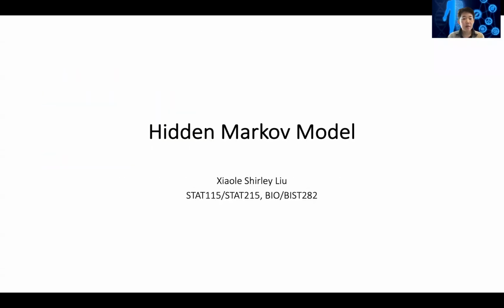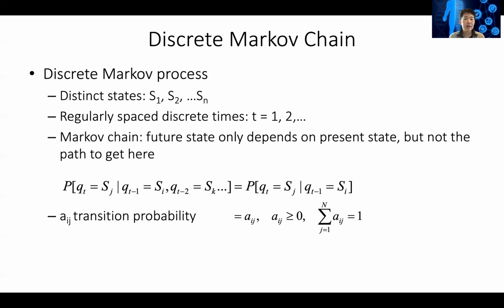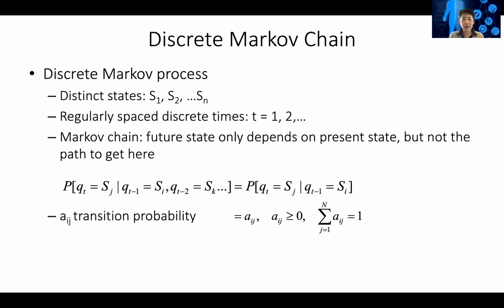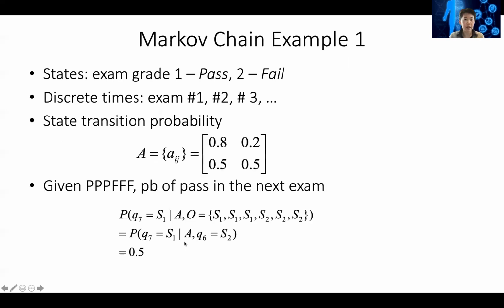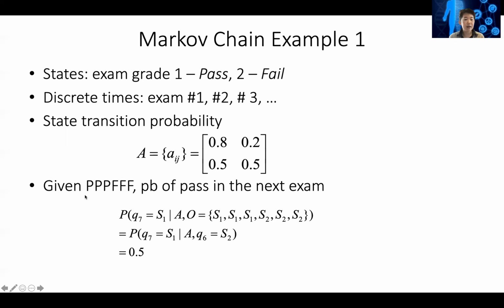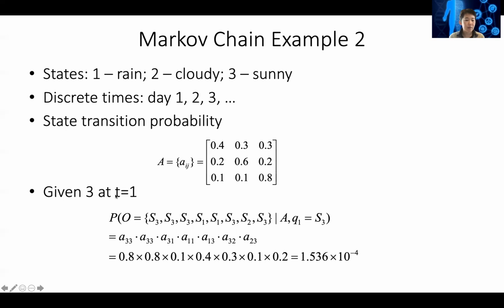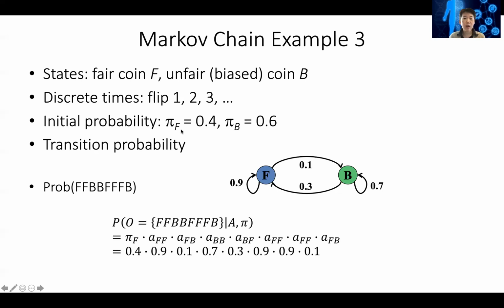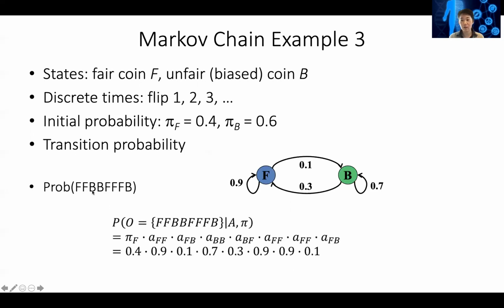STAT115 Chapter 14.1 Markov Chain